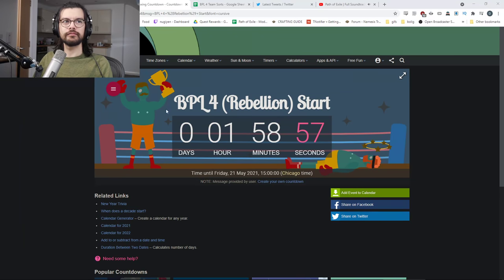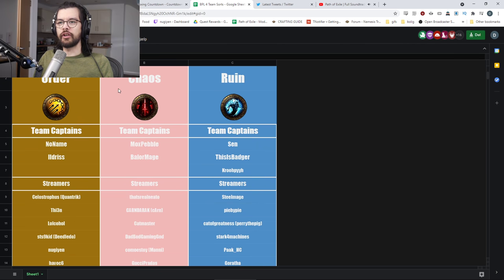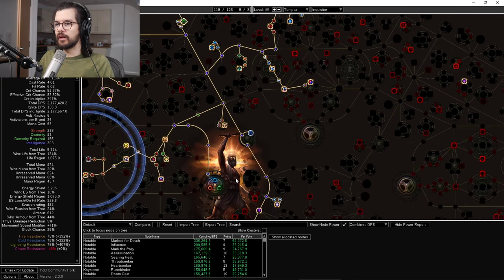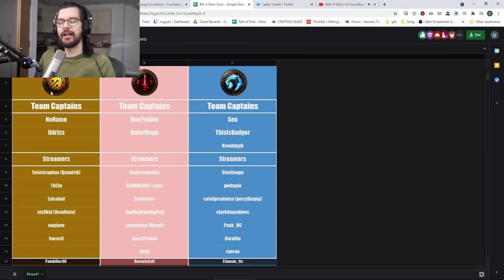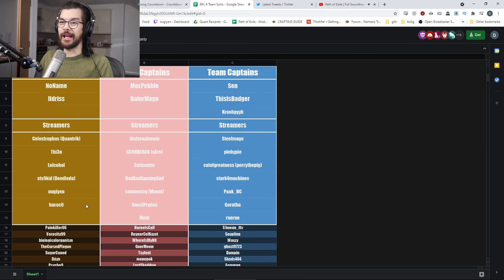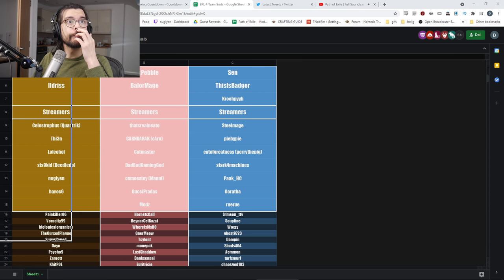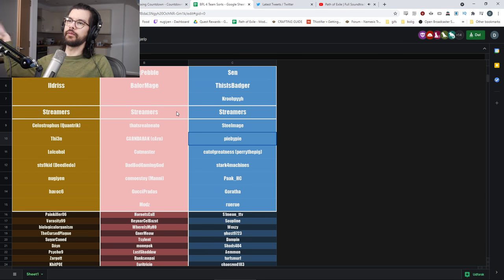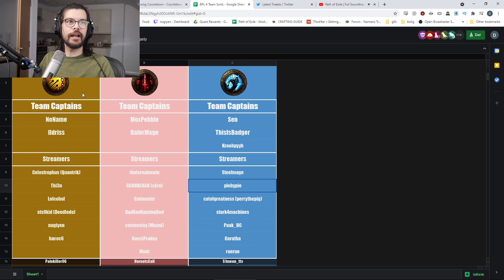BPL Starts today and I'm EXCITED!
Badger is putting out another mid league private league (BPL) this time called rebellion where 3 team fight for glory. So to all my fellow Team Order bros out there FOR GLORY!

I'll be playing a Penance Brand Inquisitor endgame with a few tricks, and starting out with a simple Armageddon brand for acts and early maps until I get a few key items.